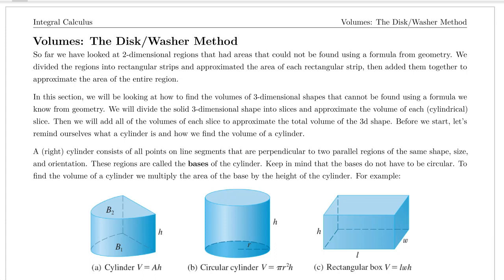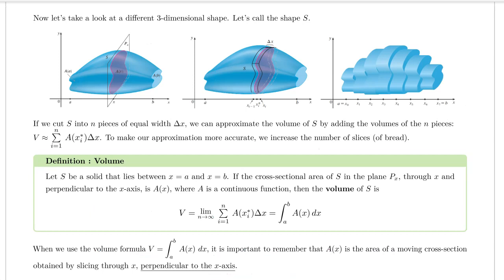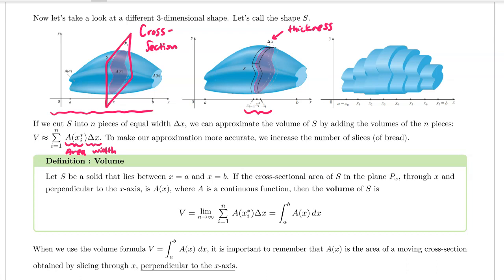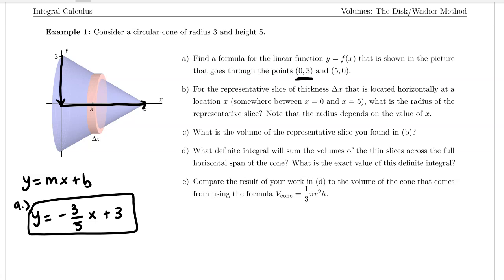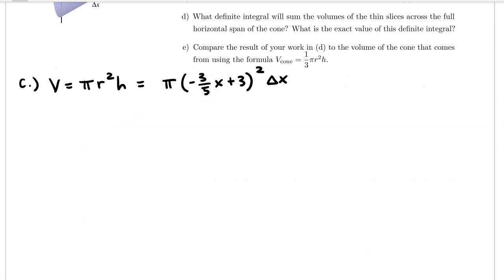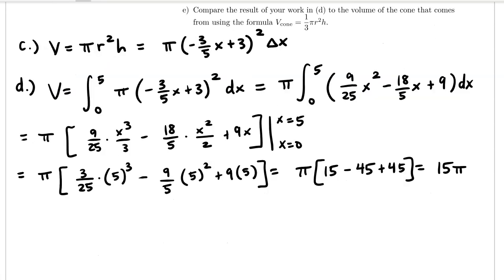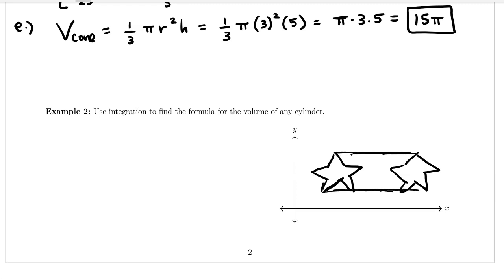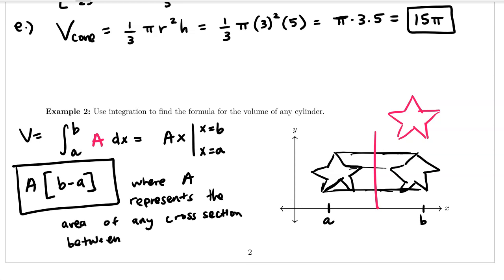Volumes: The Disk/Washer Method (Part 1 of 4)